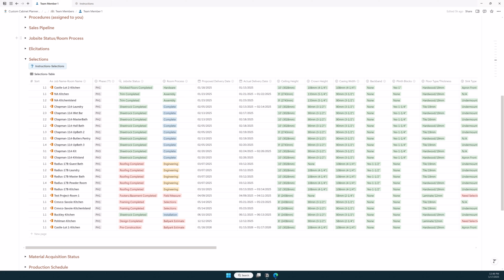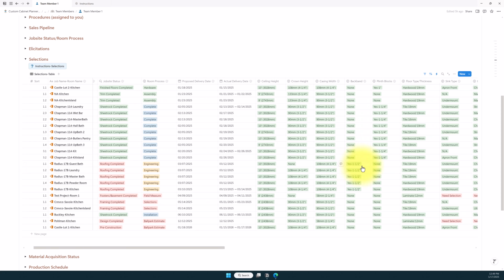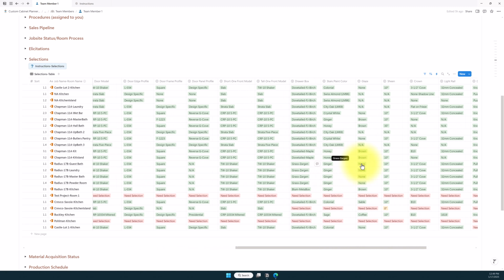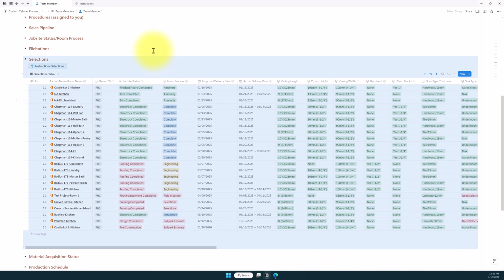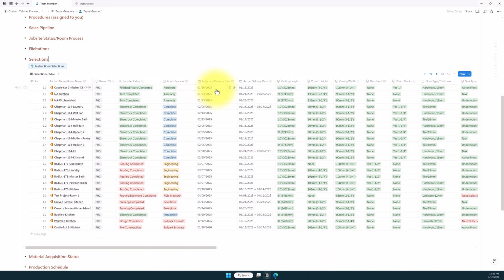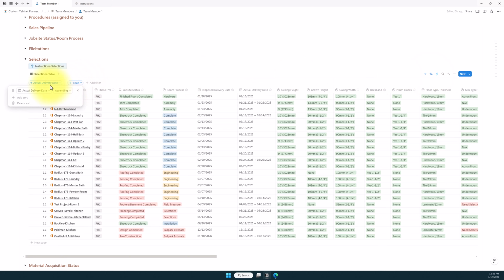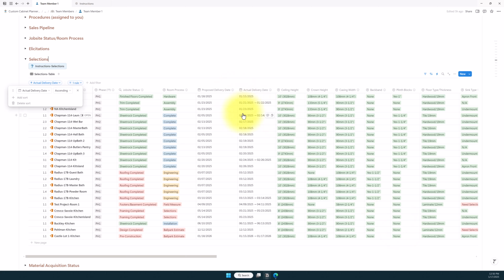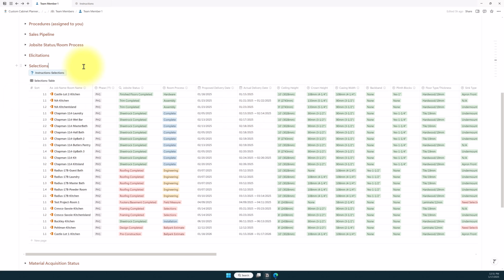Custom Cabinet Planner-Iinstructions-Selections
How to use the Selections area in Custom Cabinet Planner.